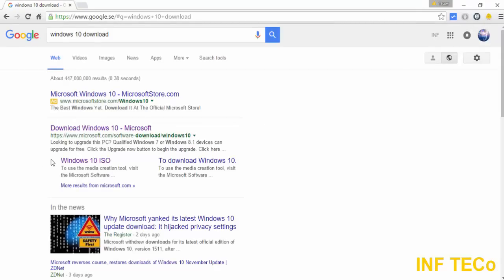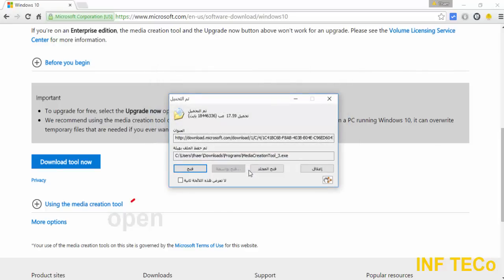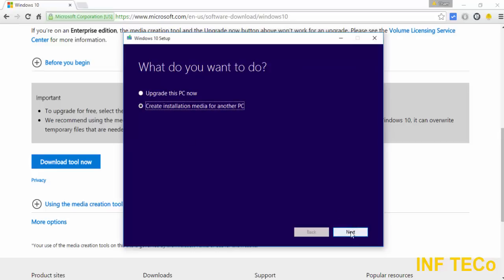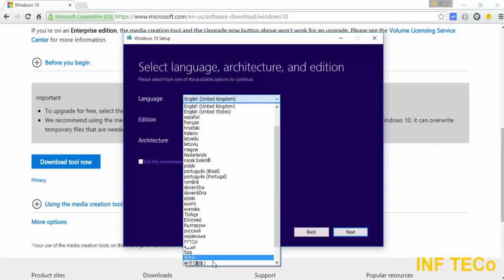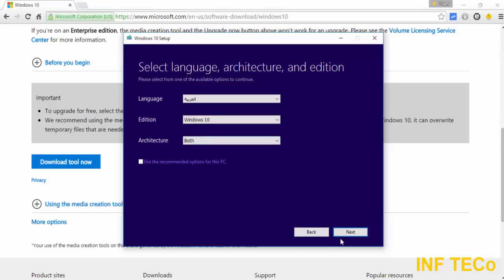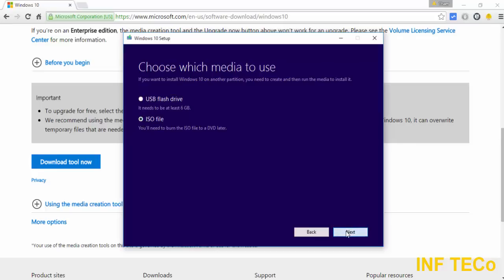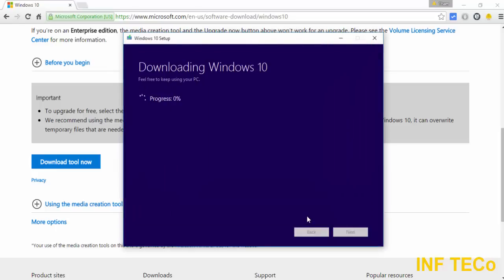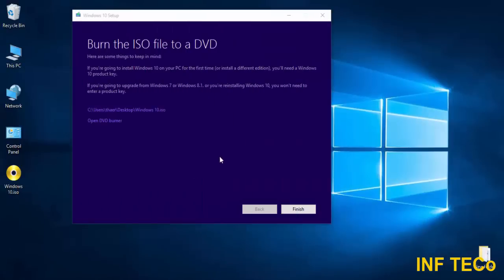Download Original Windwos 10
with this video you will be able to download windows 10 Original from Microsoft  with any language and architecture